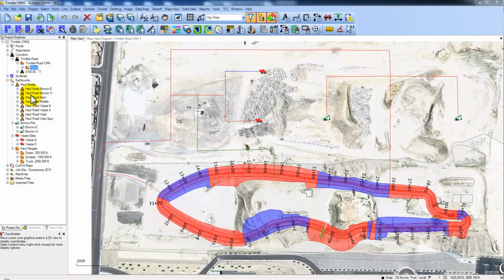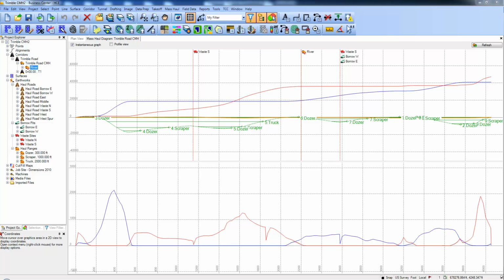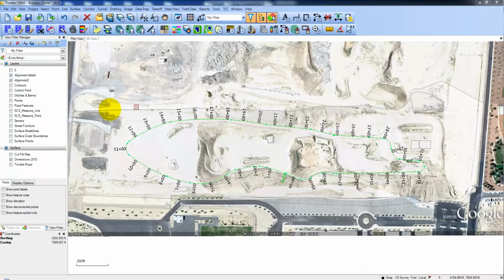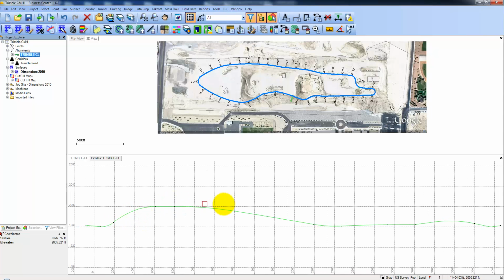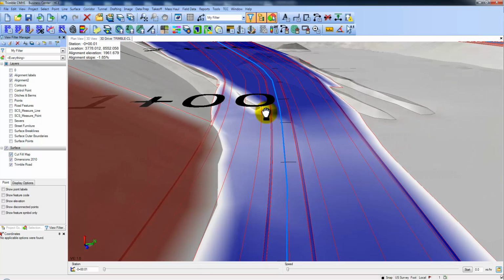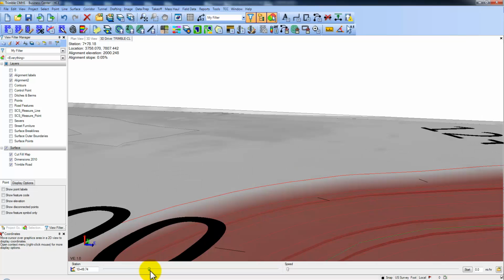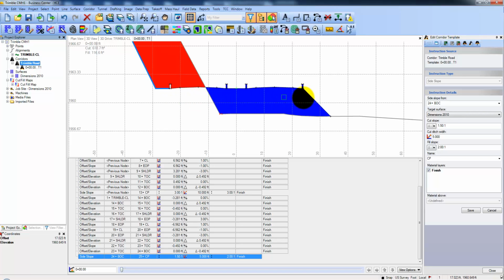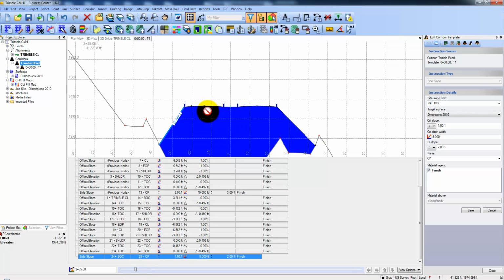Business Center HCE - Corridor Mass Haul 1 Intro and Data Review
Business Center HCE - Powerful tools help you create accurate, integrated 3D models for sites and highways quickly and easily. Make better decisions, decrease costly mistakes, and increase efficiency in the office and on the job site.